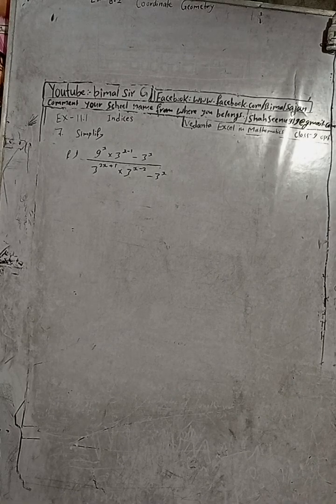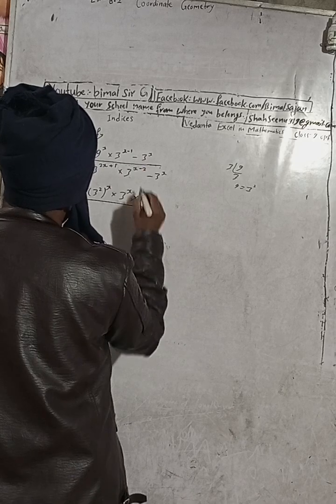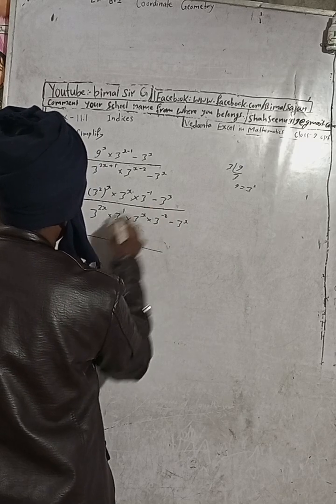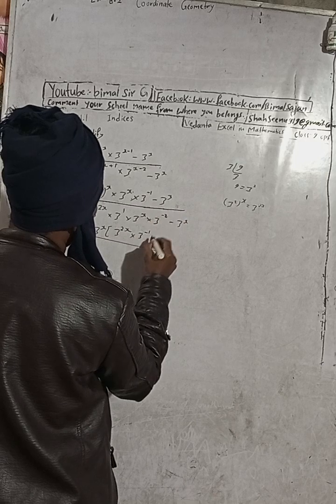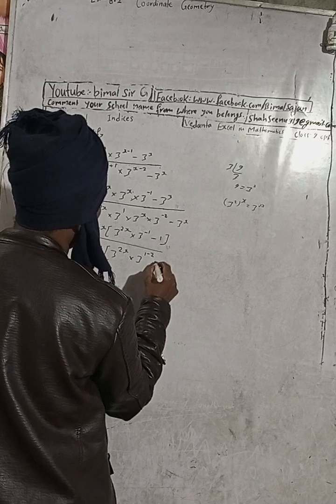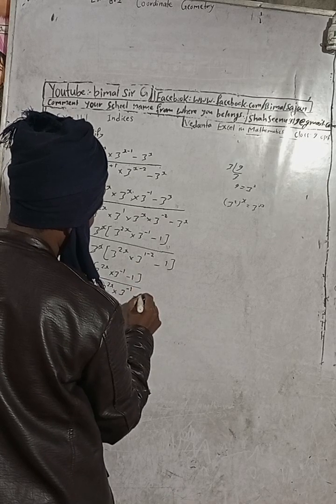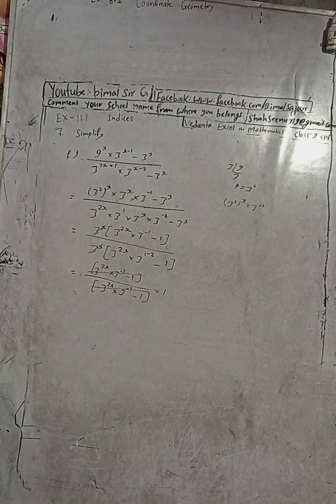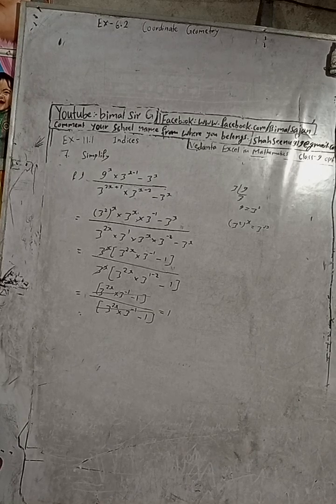class 9 Ex- 11.1 Q7f) Indices | Vedanta excel in mathematics class 9 and 10 solution Cmaths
class 9 Ex- 11.1 Q6f) Indices  | Vedanta excel in mathematics class 9 and 10 solution Cmaths